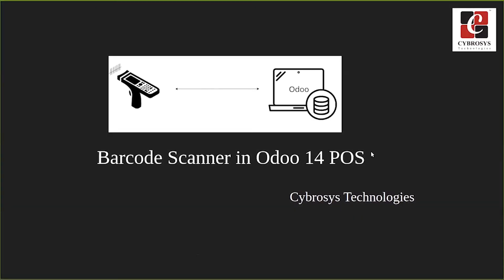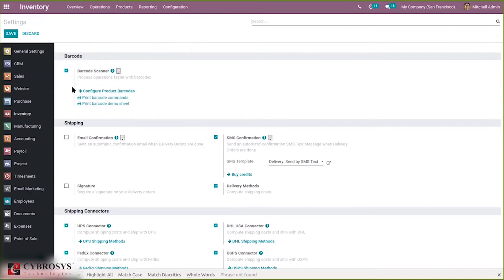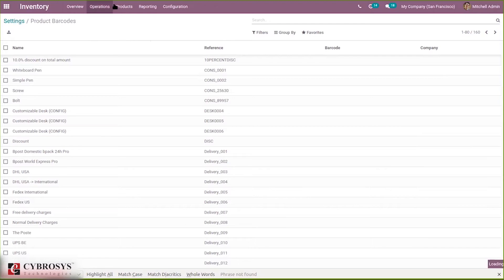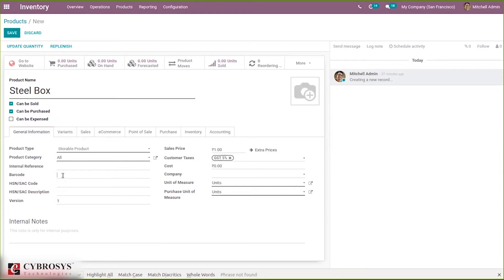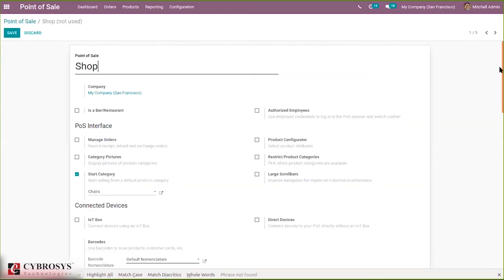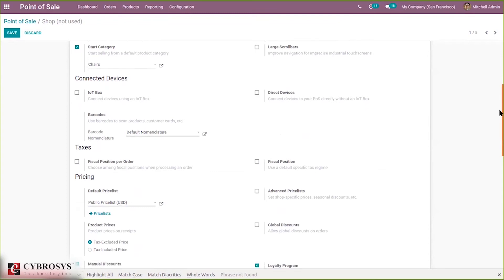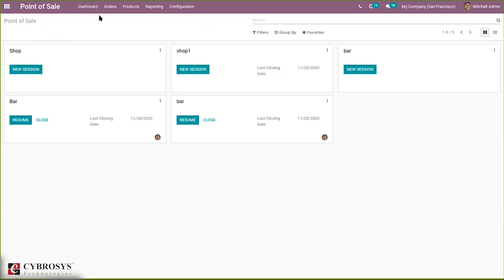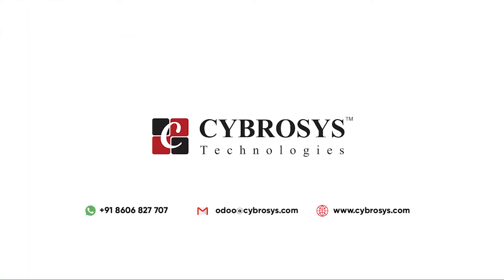Barcode Scanner in Odoo 14 POS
Using a barcode scanner to process point of sale orders improves your efficiency and helps you to save time for you and your customers.

Configuration
To use a barcode scanner, go to Point of Sale ‣ Configuration ‣ Point of sale and select your PoS interface.

Under the IoT Box / Hardware category, you will find Barcode Scanner ‣ select it.

Add barcodes to the product
Go to Point of Sale ‣ Catalog ‣ Products and select a product.

Under the general information tab, you can find a barcode field where you can input any barcode.

Scanning products
From your PoS interface, scan any barcode with your barcode scanner. The product will be added, you can scan the same product to add it multiple times or change the quantity manually on the screen.